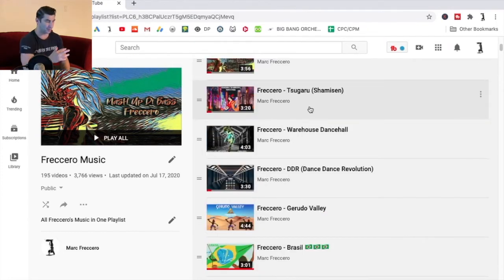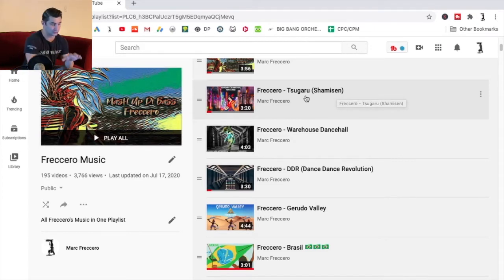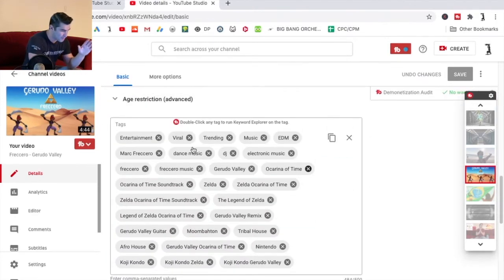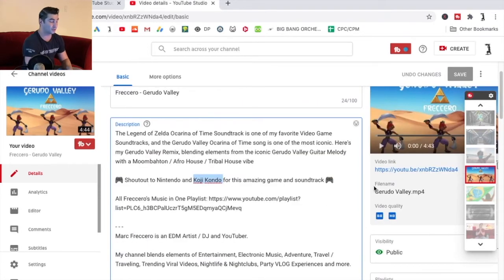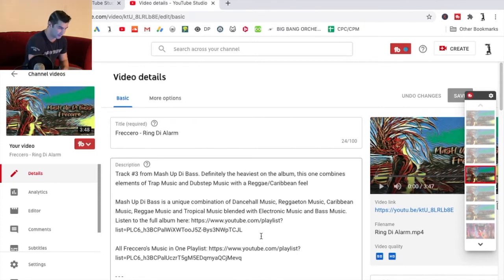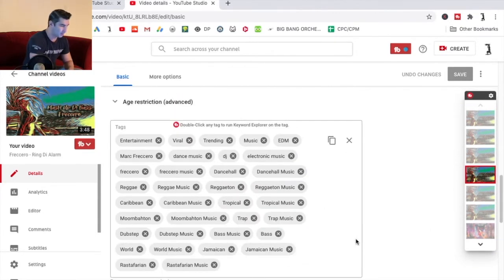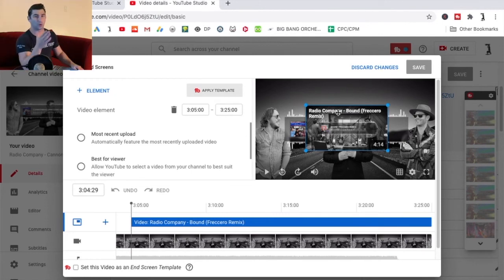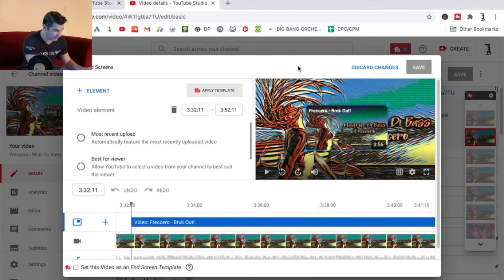How to Promote your Music on YouTube - 7 YouTube SEO Tips for Musicians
On this YouTube SEO Tutorial I demonstrate 7 YouTube SEO Tips to get MORE plays on your tracks. So many search for techniques on How to Promote your Music on YouTube, and these are some of the best